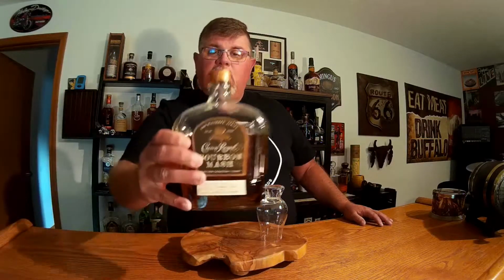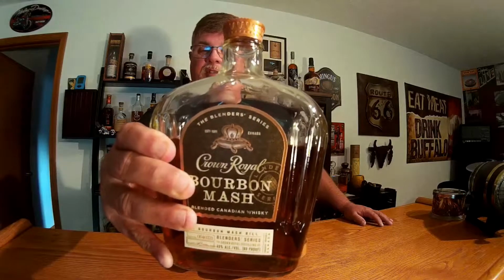Crown Royal Bourbon Mash (Blenders Choice) E NO E: Whiskey Whisky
A taste of Crown Royal Bourbon Mash with Dean